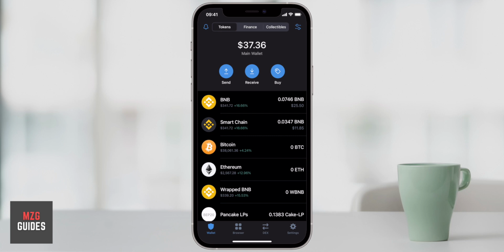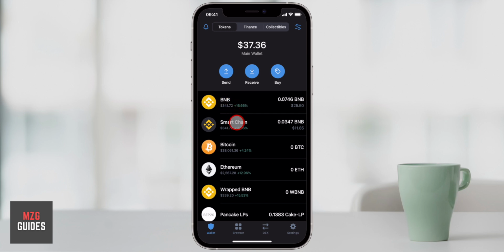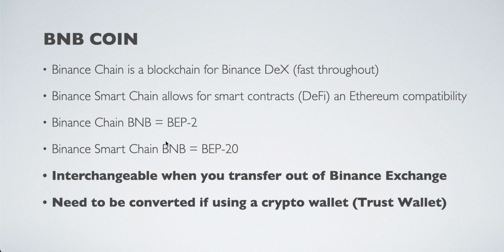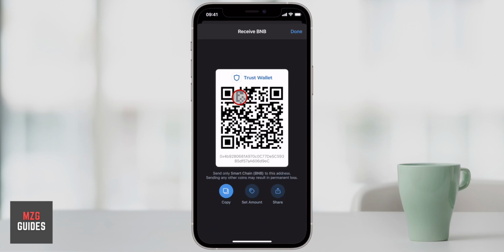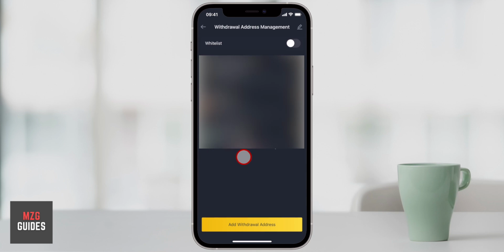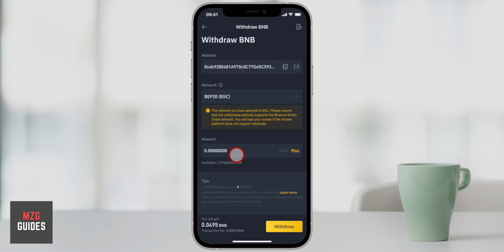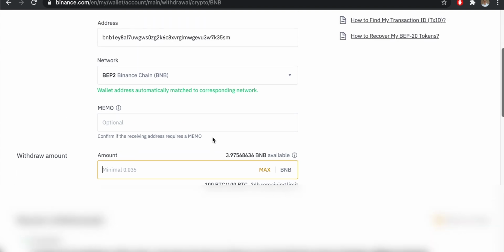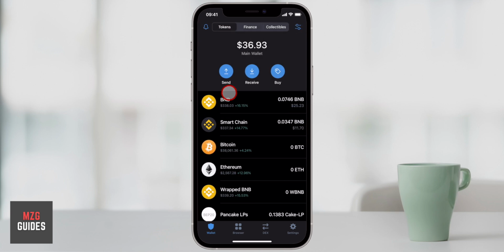How to Send BNB to Trust Wallet Safely (from Binance)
How to send BNB from Binance to Trust Wallet, BNB BEP-2 vs BNB BEP-20 Smart Chain BNB and how to withdraw BNB from Binance to Trust Wallet

TIMESTAMPS:
0:00 Intro
0:22 Important info
0:57 BEP-2 vs BEP-20 BNB
1:58 Withdraw BNB from Binance
4:04 Withdraw BNB from Binance (web)
4:34 Switch BNB to Smart Chain